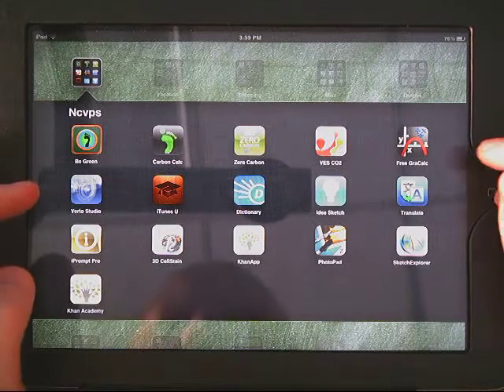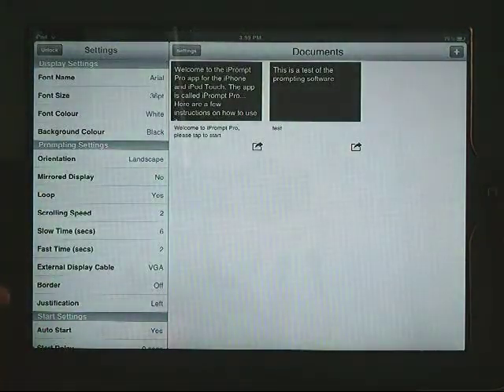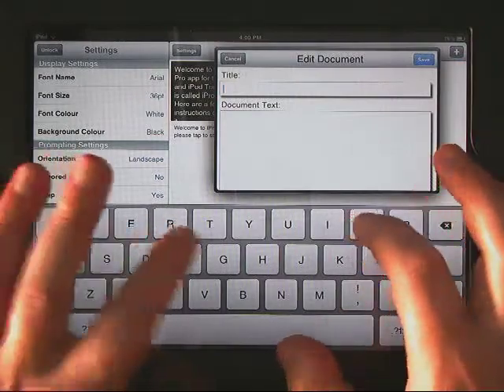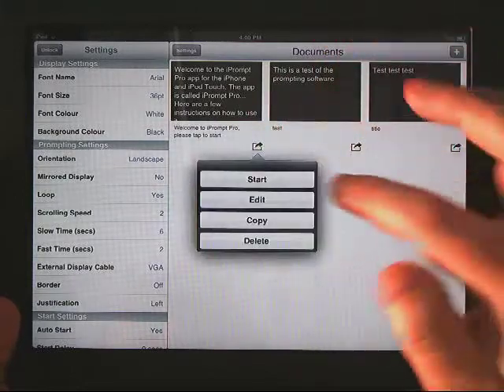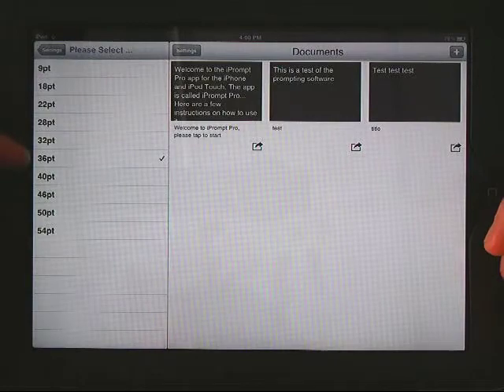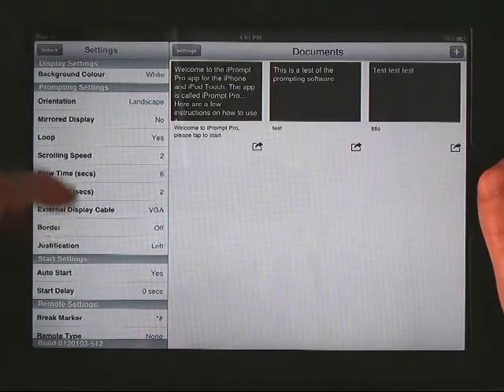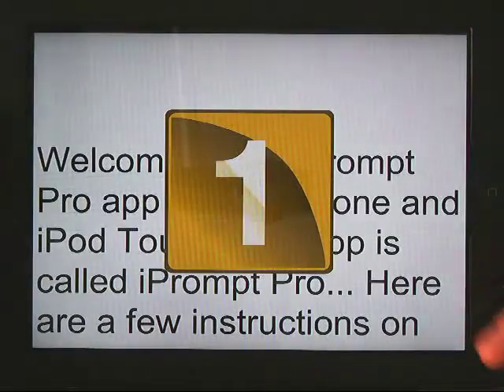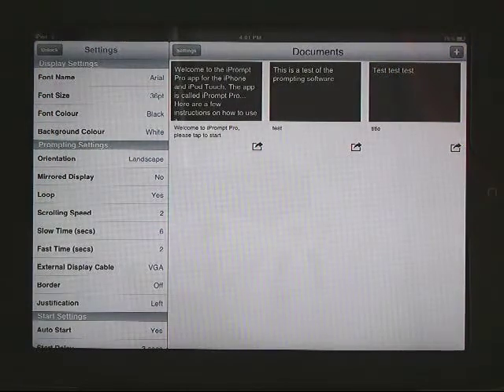iPad App Overview: iPrompt Pro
This is a short video overview for the iPad app, "iPrompt Pro"